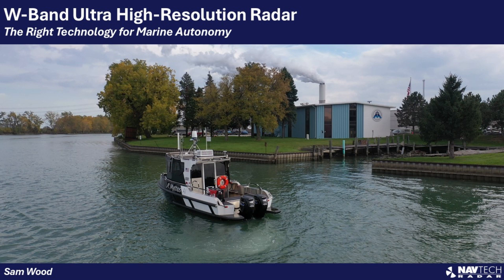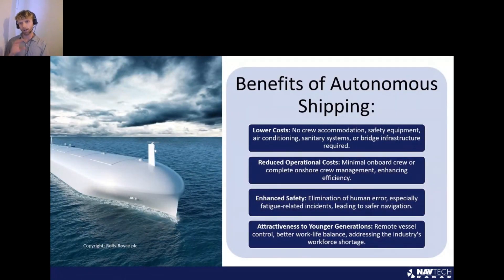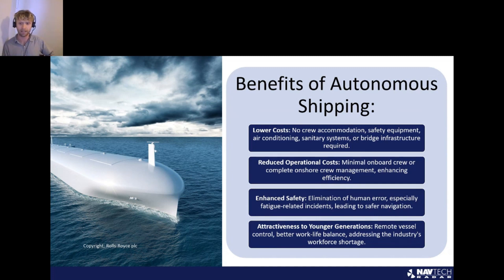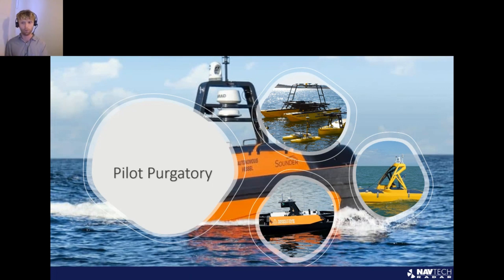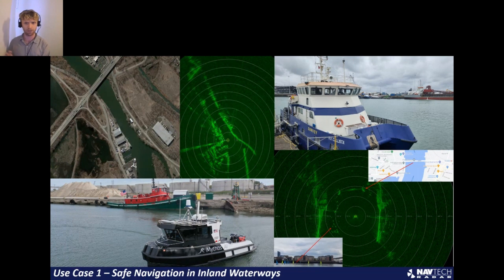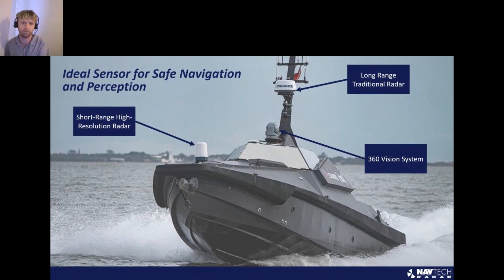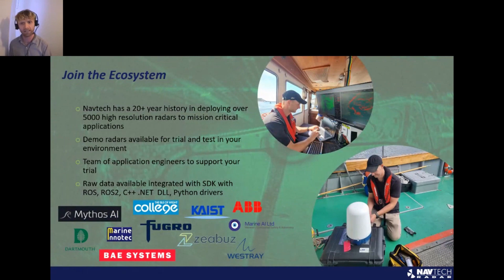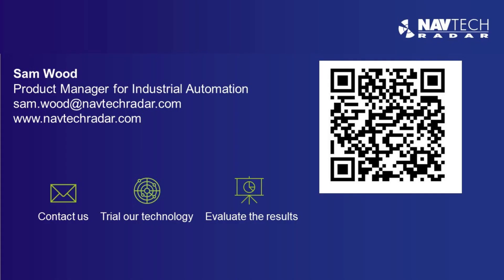W-band, ultra-high resolution radar: the right technology for marine autonomy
Sam Wood is a product manager within the industrial automation sector of Navtech Radar, a company that develops industrial radar products for various industries, including mining, marine, logistics, rail, and robotics. In this presentation, from the Shipbuilding and Lifecycle Technology 4.0 conference, he addresses why W-band, ultra-high resolution radar is the right technology for marine autonomy, exploring the barriers to autonomous shipping (including challenges in congested waterways), giving an overview of traditional sensing limitations, and showcasing how high-frequency, high-resolution radars enhance perception systems, unlocking future autonomy.